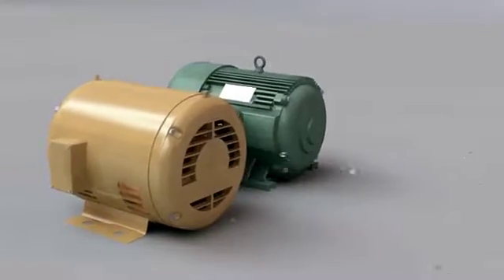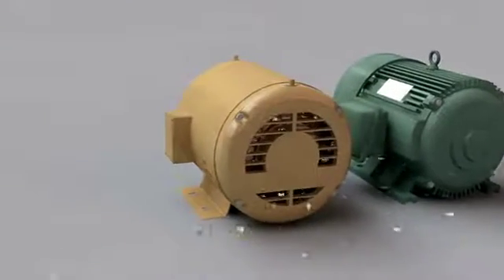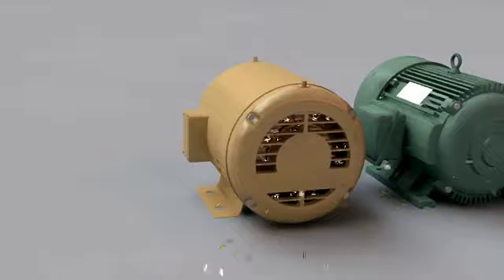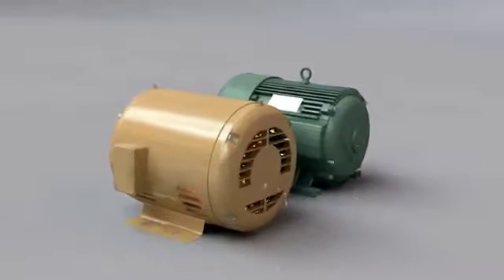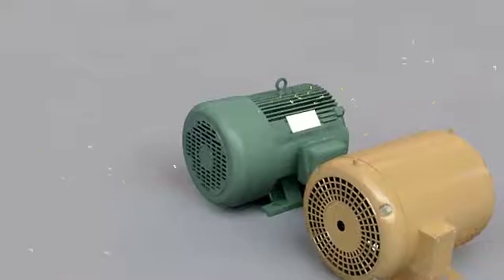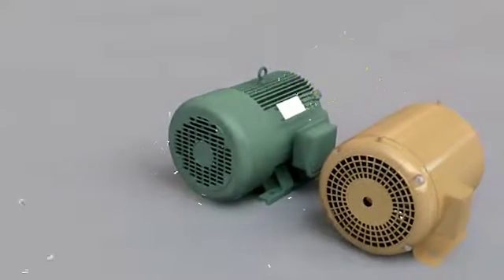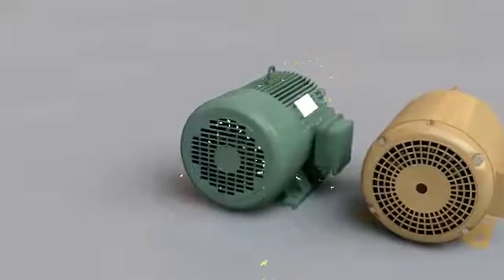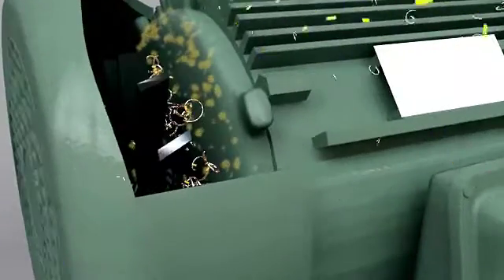TEFC vs ODP SD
Phoenix Phase Converters - TEFC vs OPD SD